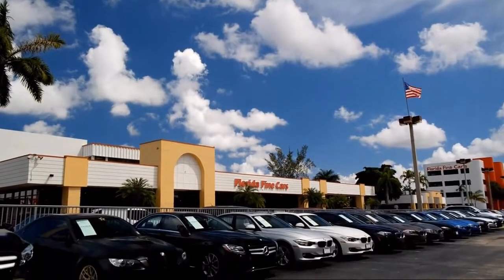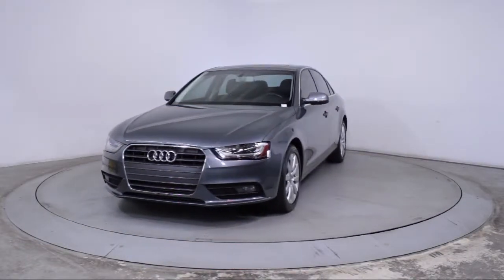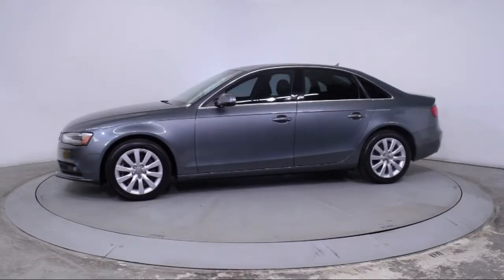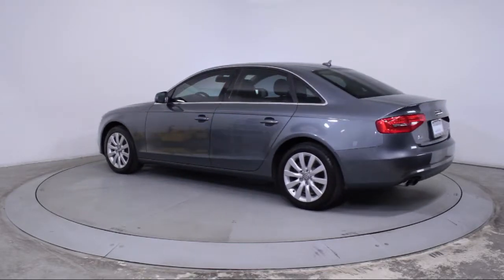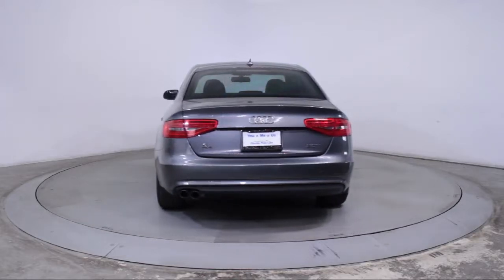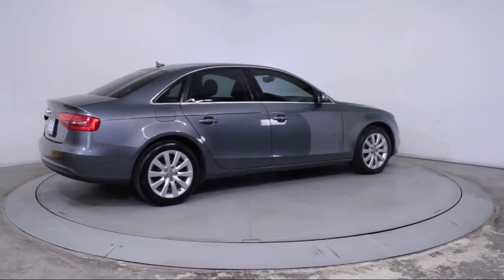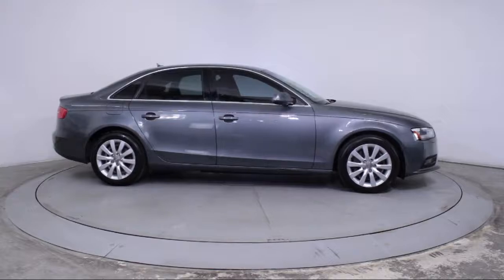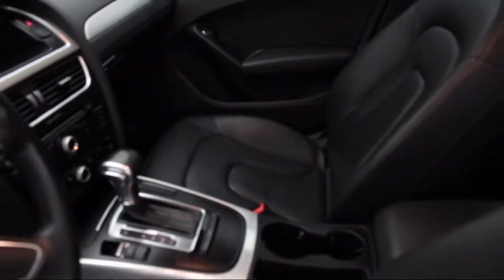2013 Audi A4 Sedan 2.0t Premium For sale in Miami Fort Lauderdale Hollywood West Palm Beach - Flo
2013 Audi A4 Sedan 2.0t Premium Stock Number: 88831 Vin:WAUAFAFL4DA123081.